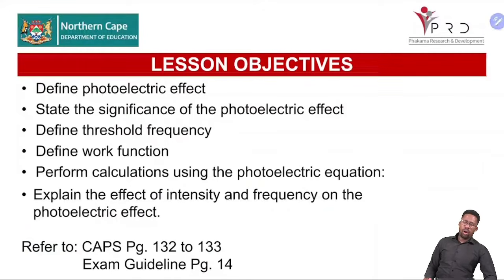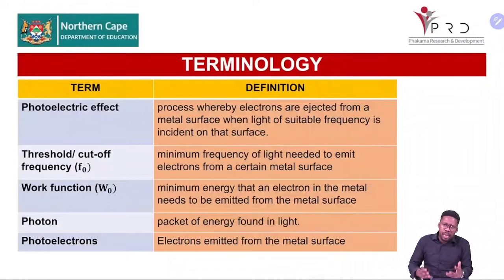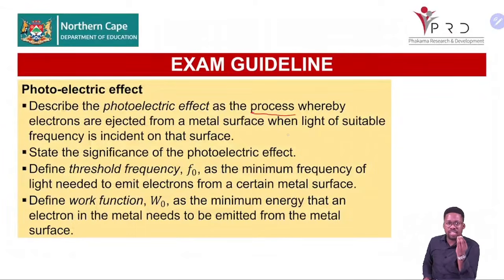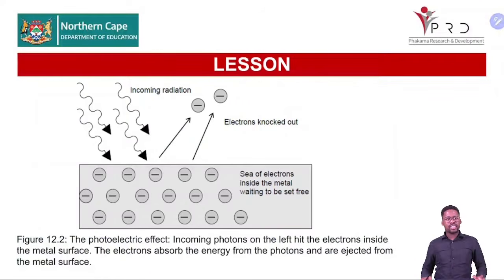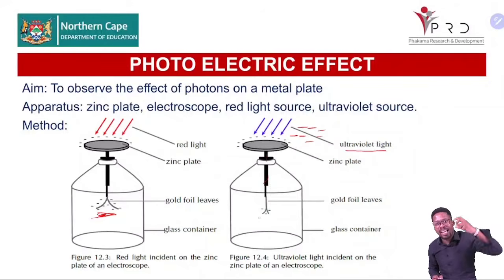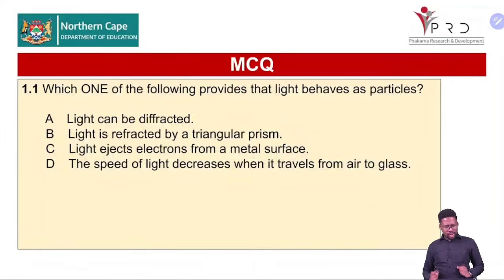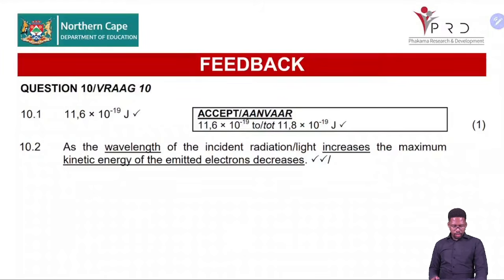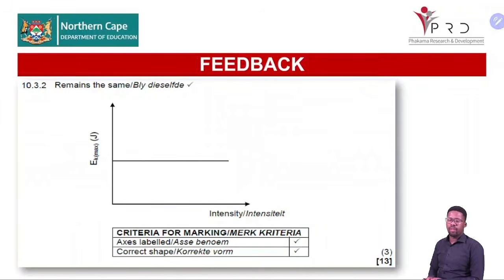PHYSICAL SCIENCES GRADE 12 PHOTOELECTRIC EFFECT